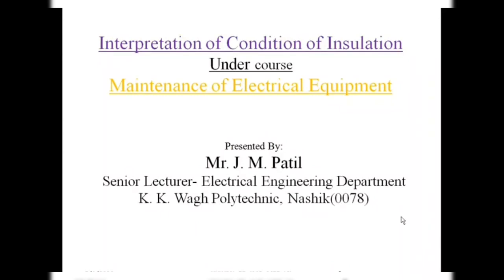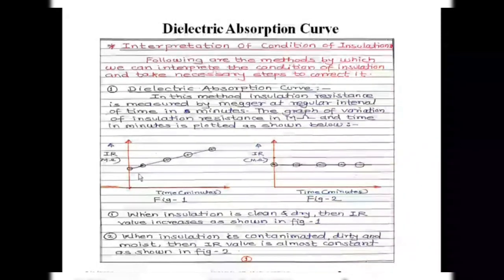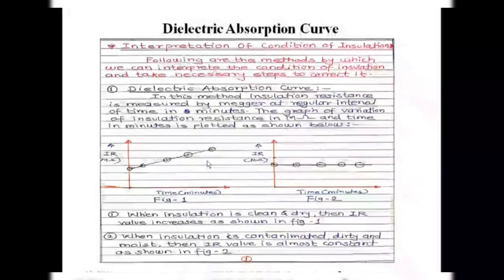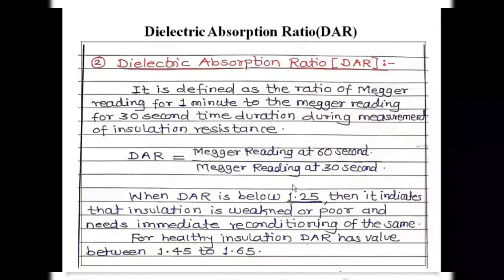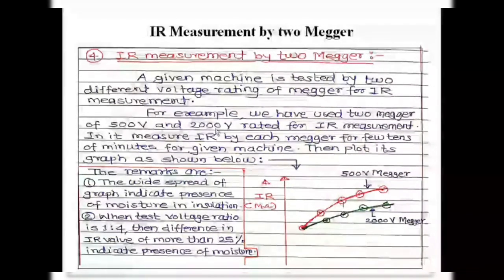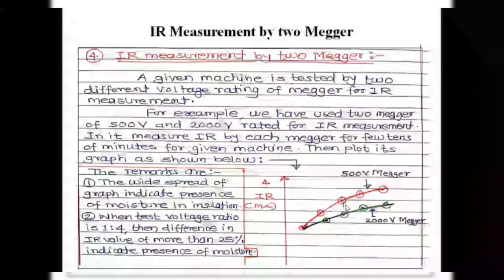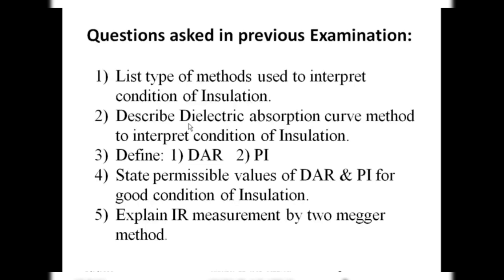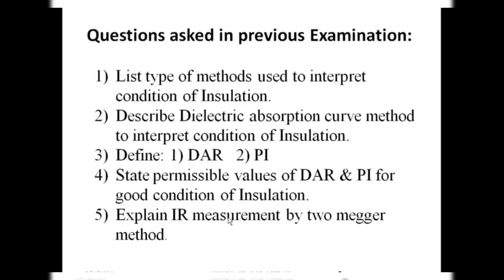Dielectric Absorption Factor , Polarization Index and DAS Curve.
In this video,you will learn about various methods of Interpretation of Condition of Insulation of Electrical Machines with Questions and Answers on the same.
You will know the importance of Polarization Index,Dielectric Absorption Factor and DAS Curve.